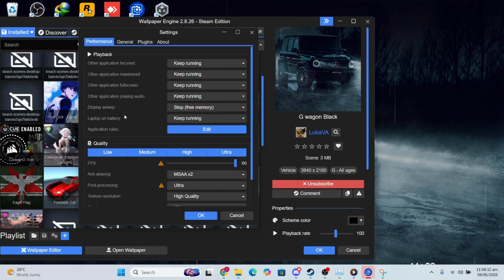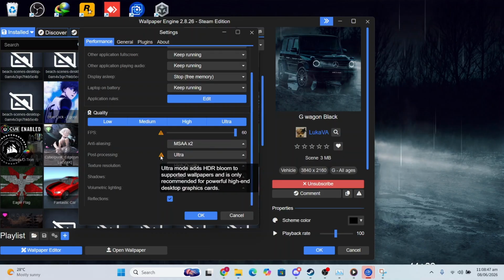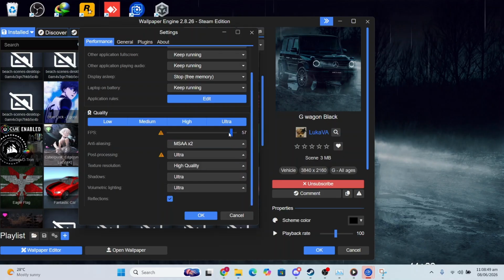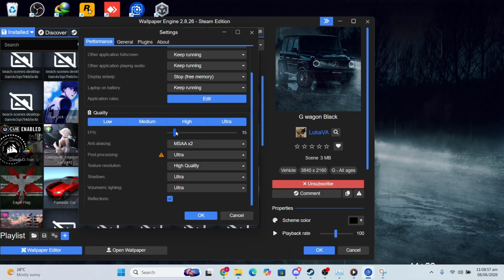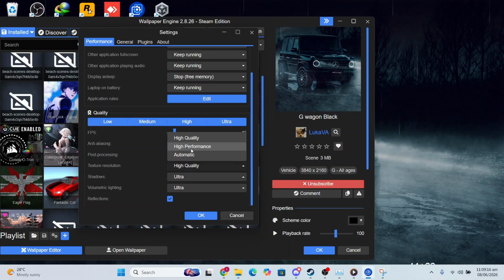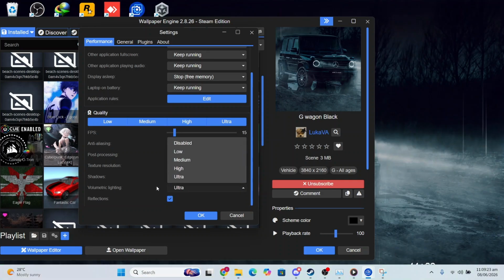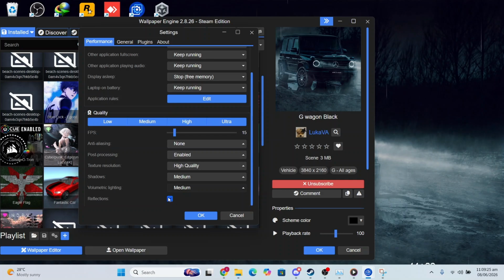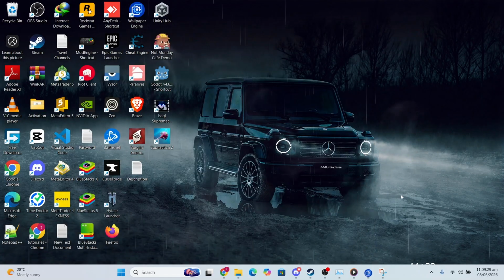How to MAKE WALLPAPER ENGINE RUN SMOOTHER (Step by Step)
This video will guide you through the steps to optimize Wallpaper Engine and make it run smoother on your system. Please consider liking the video and letting us know if you have any comments, ideas or questions, we really appreciate any feedback! We have plenty of other tutorials on our channel so come and see if we can help you with anything else :)